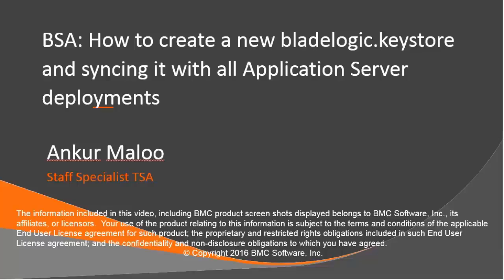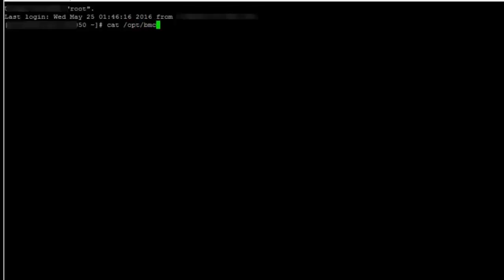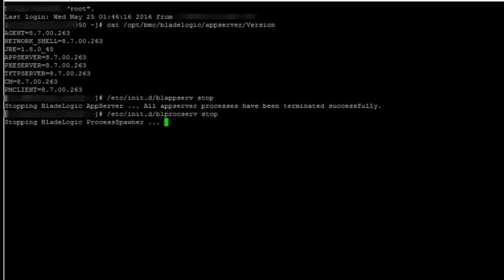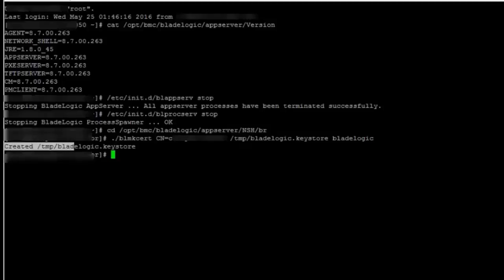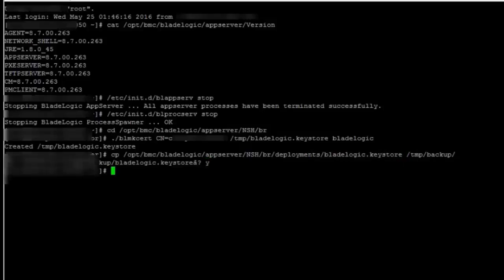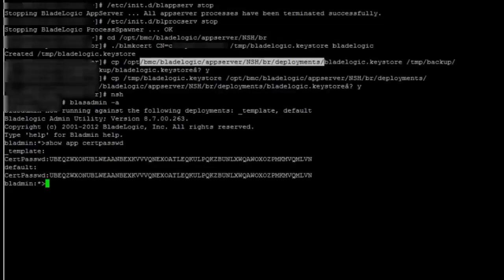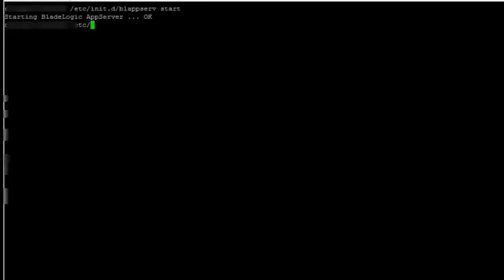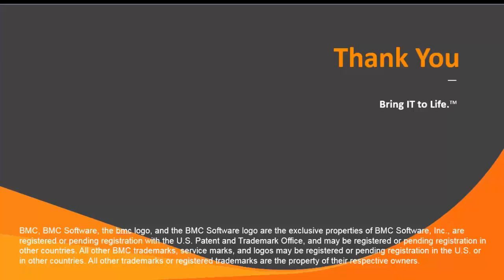BSA: Creating and syncing a new bladelogic keystore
This video shows how to use BMC BladeLogic Server Automation (BSA) to create a new bladelogic.keystore certificate and then sync it with all BSA Application Server deployments. For more information on this topic, see the BMC Online Documentation Portal